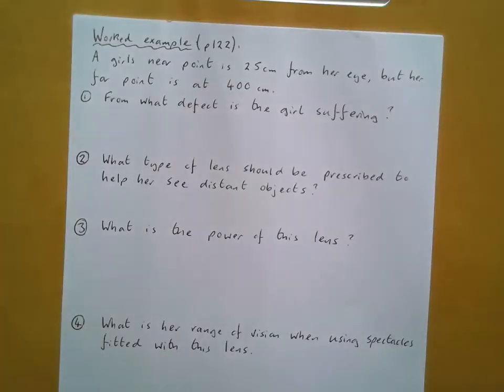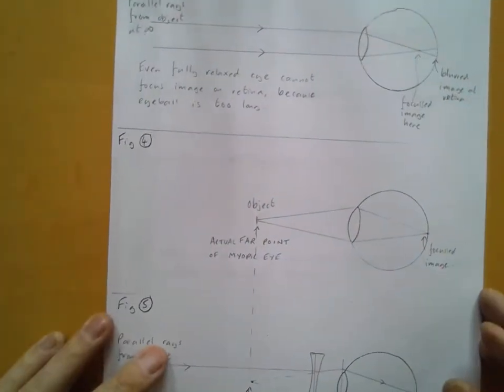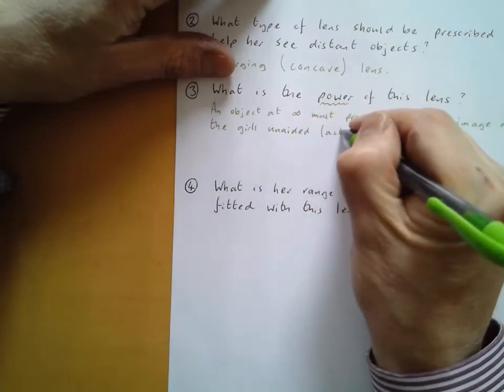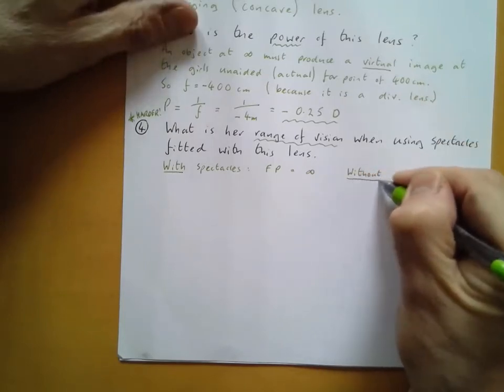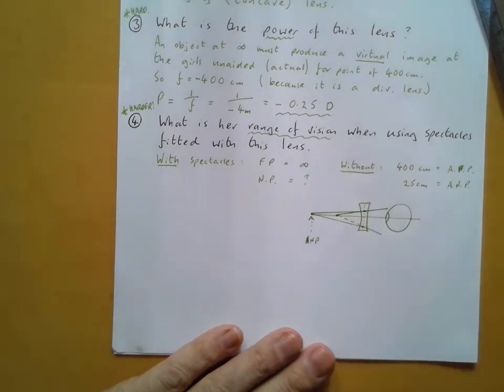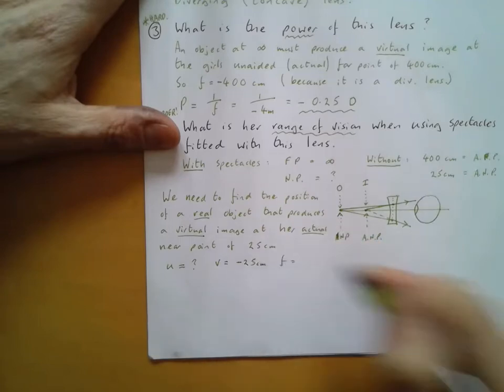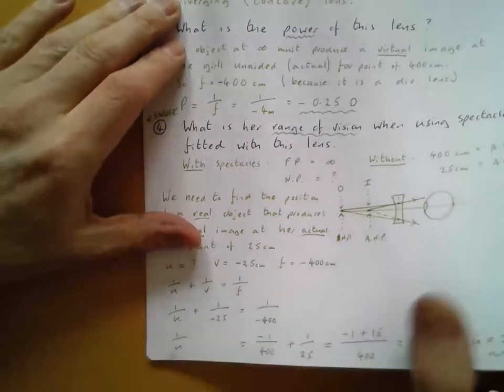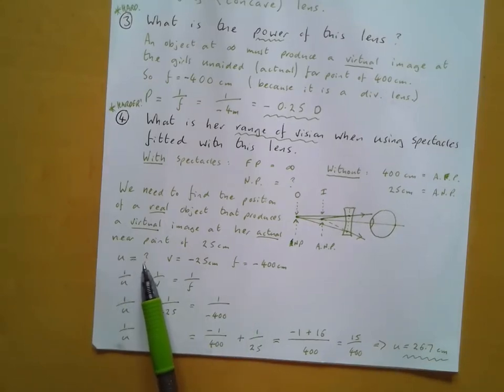Defects of vision #3 myopia calc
Worked example to calculate focal length of lens needed to correct myopia and new range of vision.